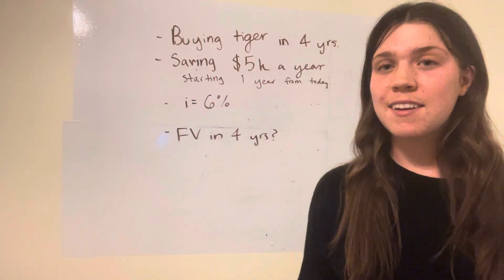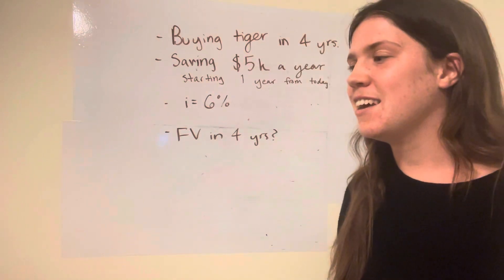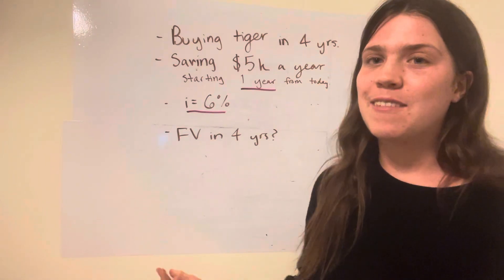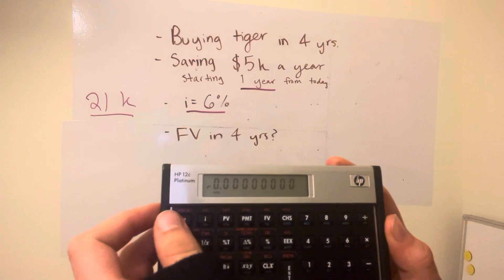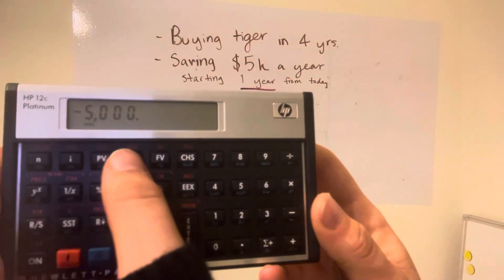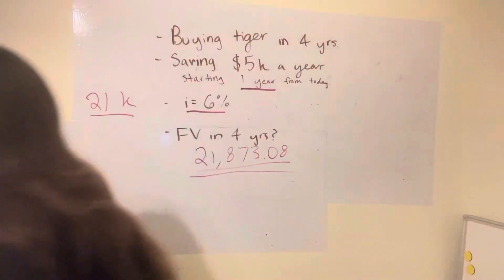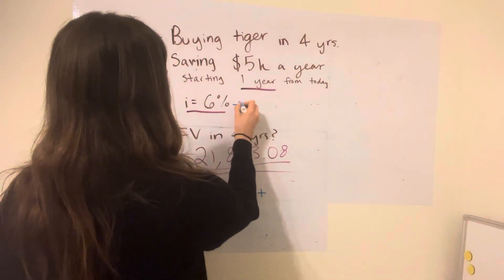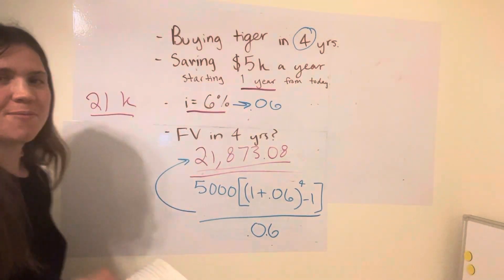How to Find Future Value for Ordinary Annuity